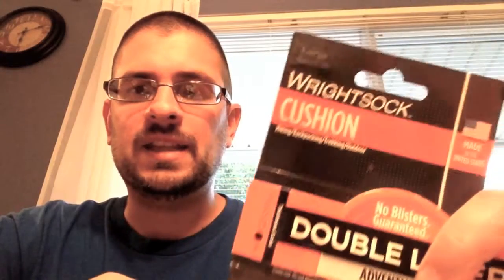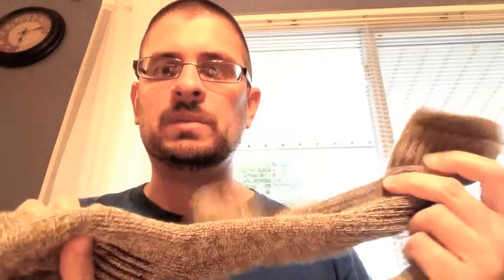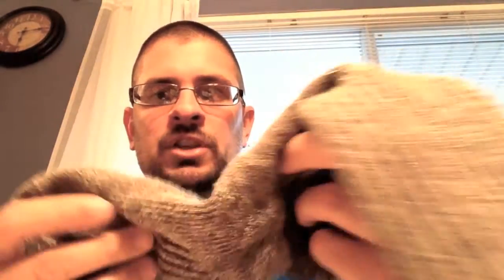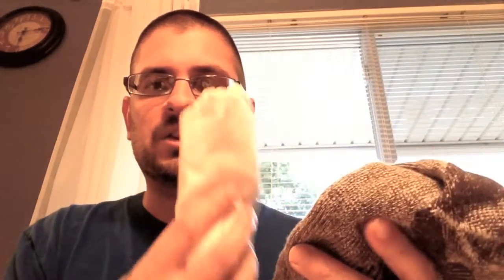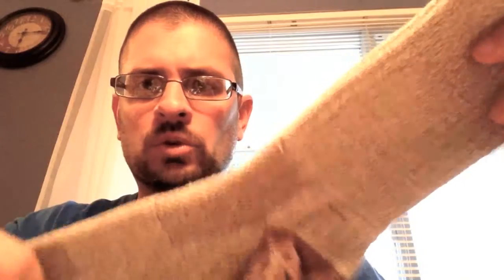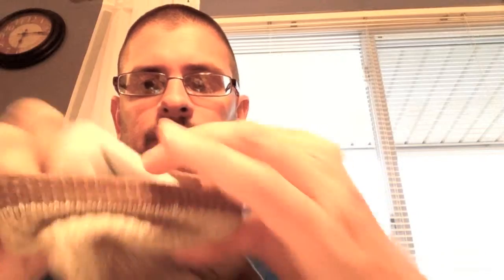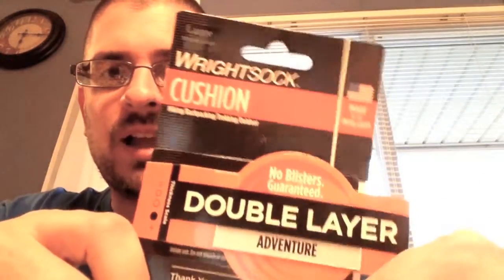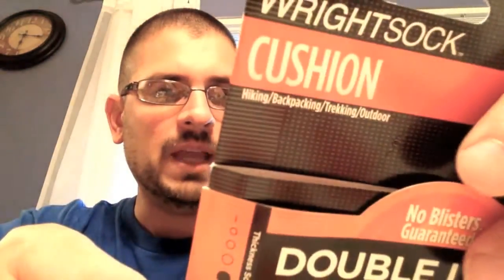Wrightsock™: Is it the RIGHT Sock?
The Wrightsock™ hiking sock is a new kind of hiking sock that "guarantees" no blisters.  It combines the traditional base layer sock and outer sock into one, removing the need for two pairs of socks, while still giving the protection from blisters that two socks provide.

Do they really live up to what they claim? You be the judge!